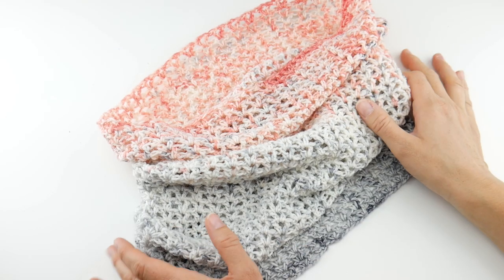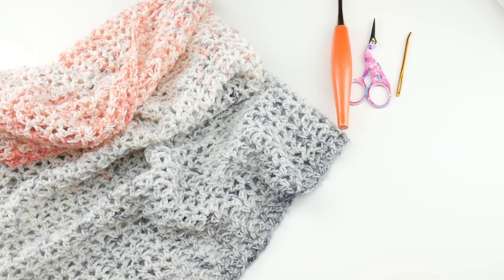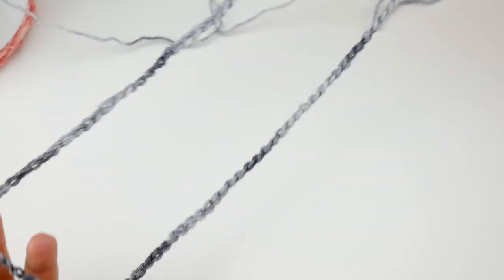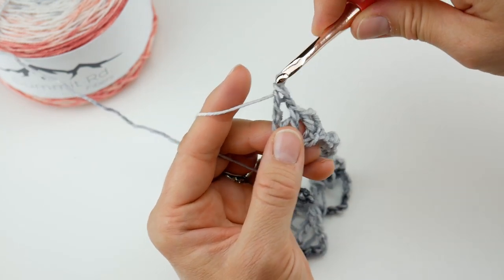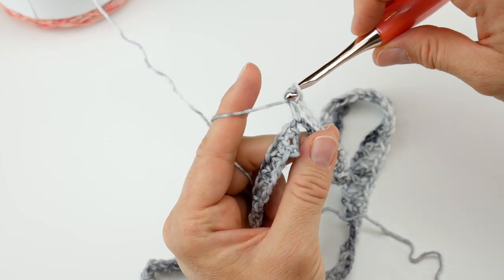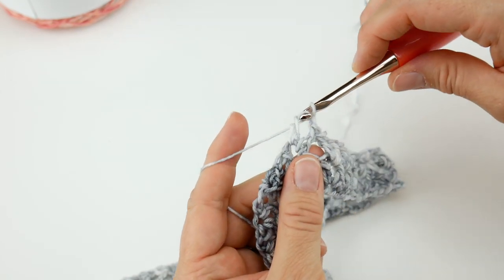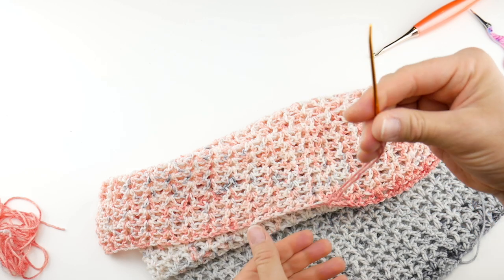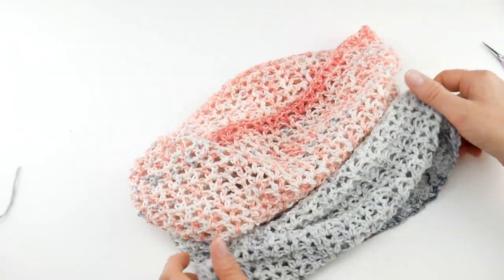How to Crochet the Copenhagen Cowl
Learn how to crochet the Copenhagen Cowl, a luxuriously soft crochet project using you favorite sock yarn!

Love the hook from this video?